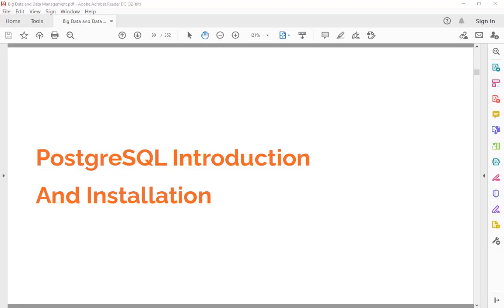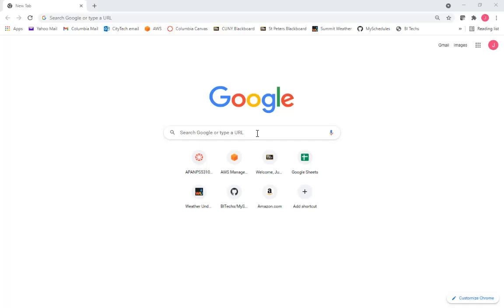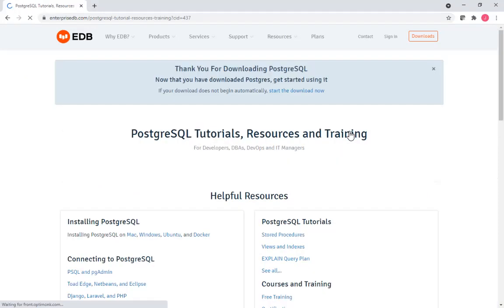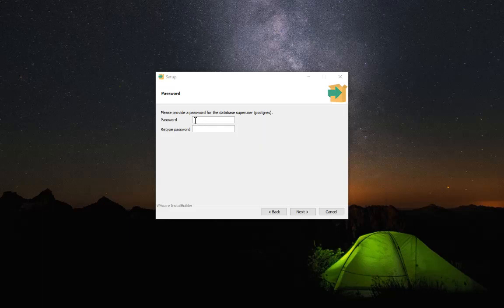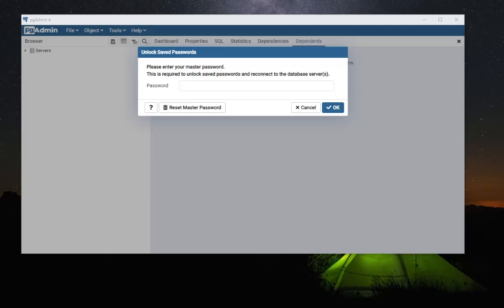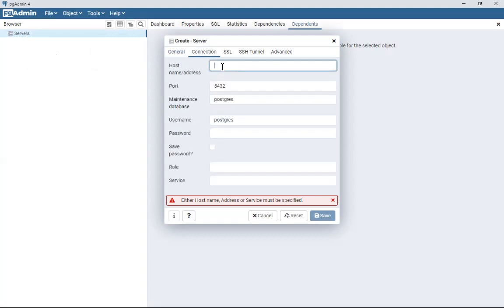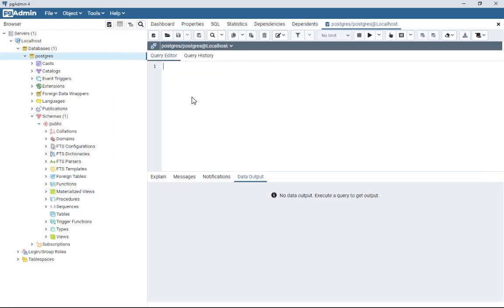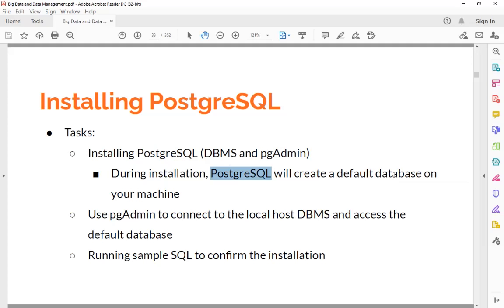DS530 01 02 Introduction to PostgreSQL